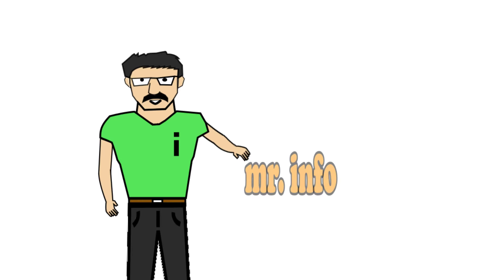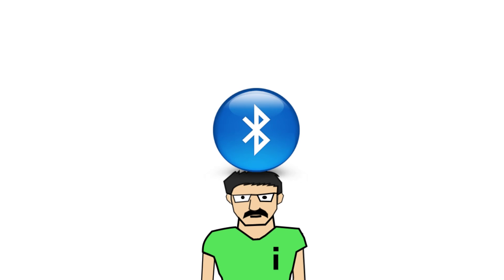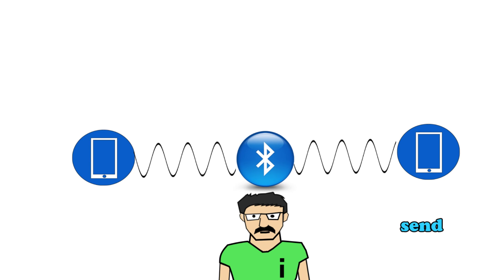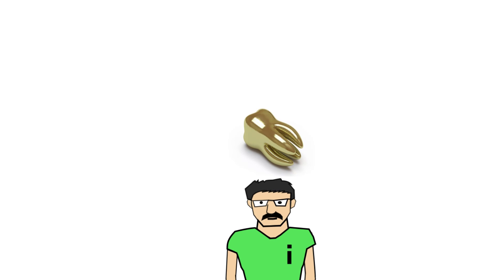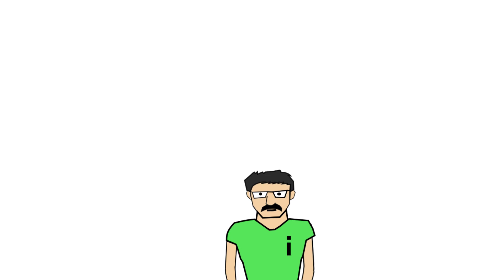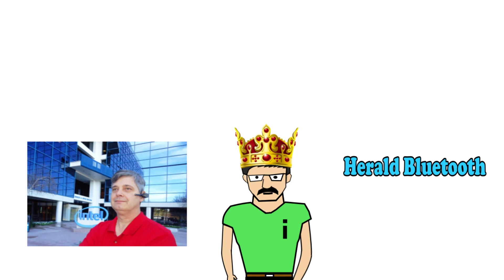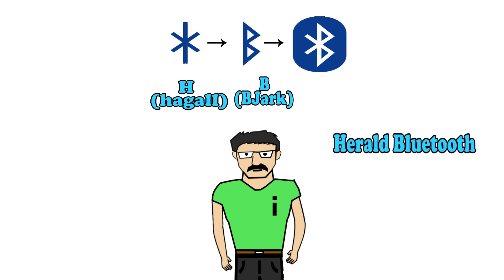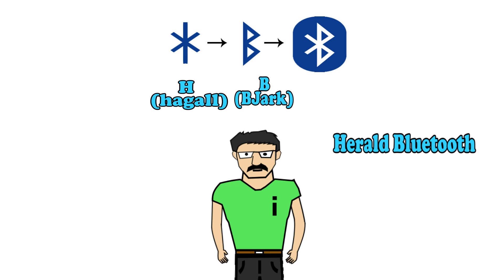why is Bluetooth called Bluetooth? #1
Bluetooth is a technology that is present in almost all devices.
but did you ever think why it was given this name.

also comment what you would have called this technology if you invented it